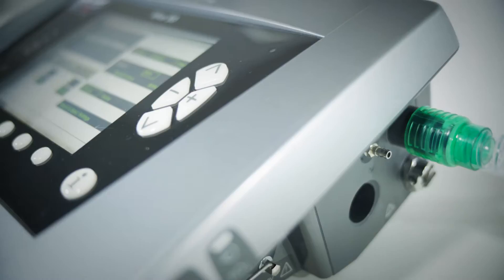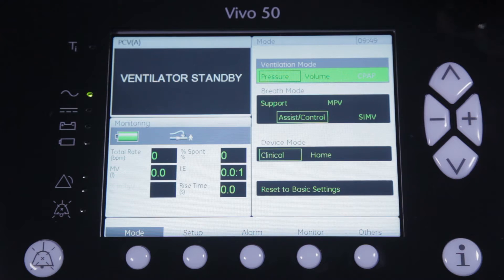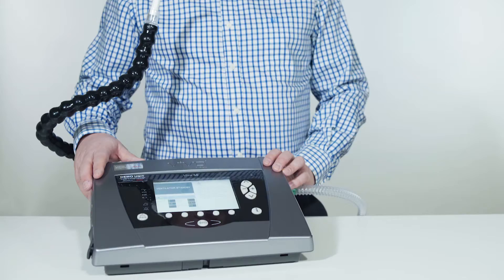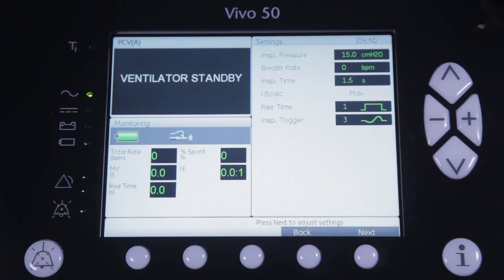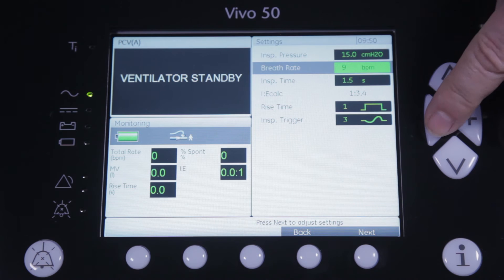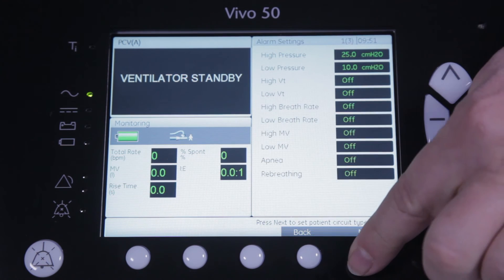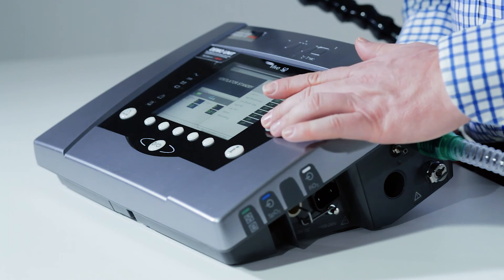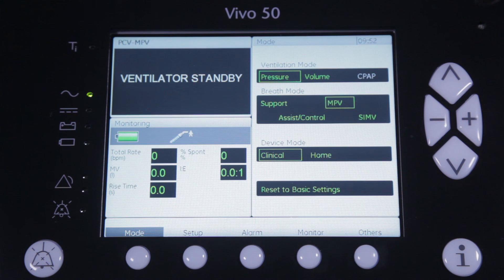Breas Tutorial Series PCV MPV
In this movie we will show you how easy it is to do the set up of the Vivo 50 and 60 so that it can be used to supply pressure controlled mouthpiece ventilation.